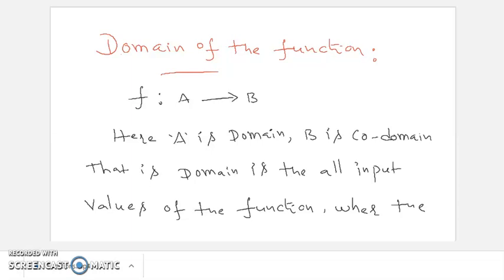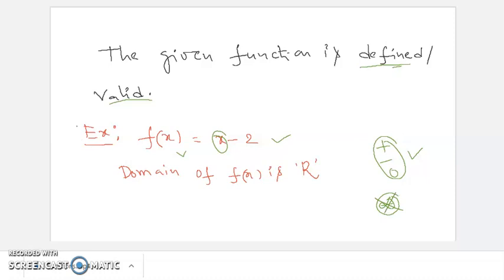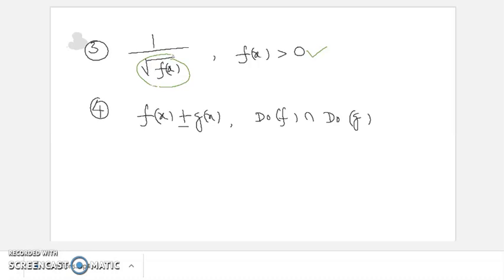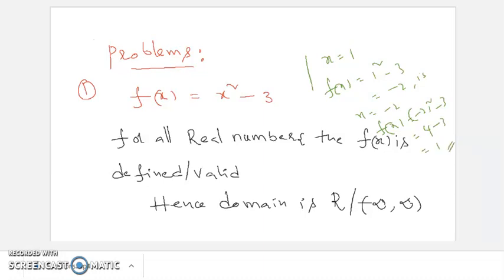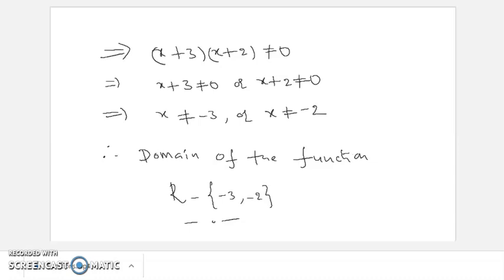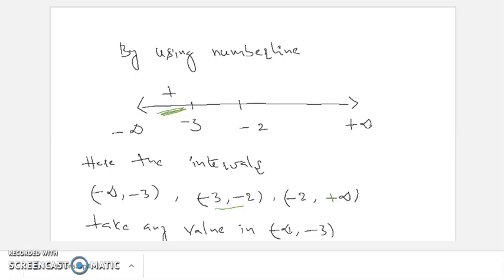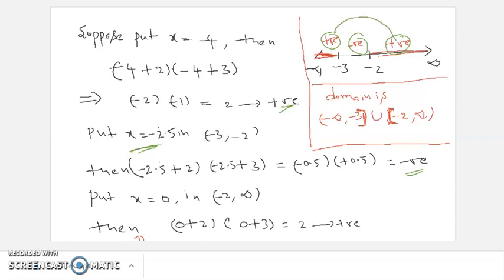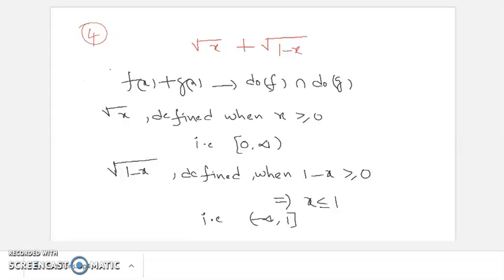Mathematics # Function#video-2 # Domain of the function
Doctor for Maths